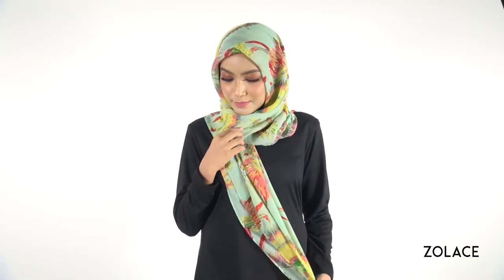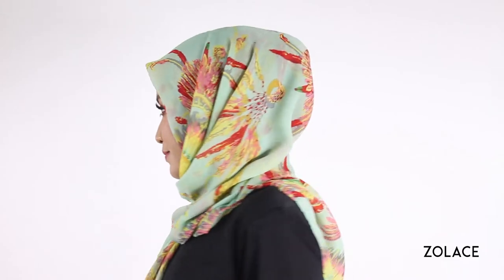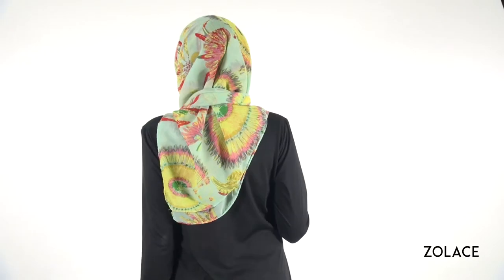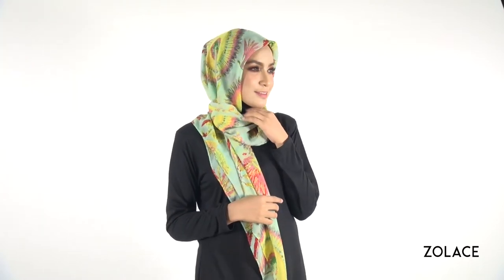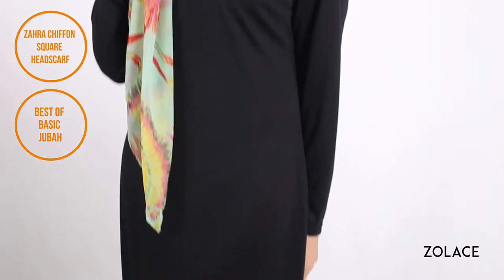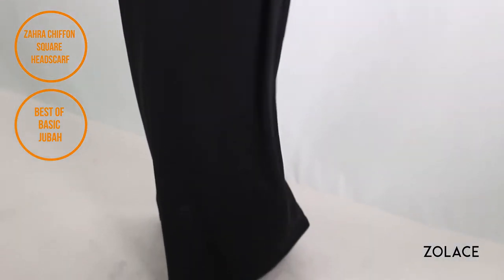Hijab Tutorial 2017 - How to do the fastest and easiest square headscarf style in the world!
Video Transcription

Today, we will show you the quick and easy way to wear your square headscarf. We’d suggest wearing this look with a printed square headscarf because it will enhance thye design and show off the prints better.

To complete this look, we’ve paired it with the Best of Basic Jubah in Black and the Zahra Chiffon Square Headscarf in Green Sunburst.

So just grab 3 pins and we will get started!

Step 1 :Pin the scarf down on each side

Start by folding it into a triangle and placing the scarf over you and gently pin the scarf down on each side.

Step 2 :Wrap it around your neck

Take one the hanging pieces and wrap it around your neck.

Step 3 :Neatly tuck it under the scarf

As it comes around to the front of you, neatly tuck it under the scarf and use the last pin to secure it discreetly.

Final look:

And that’s it, you are done! Can you believe how easy that was? This is perfect for any occasion: work, shopping or just hanging with friends!